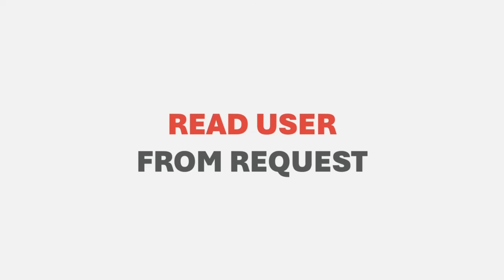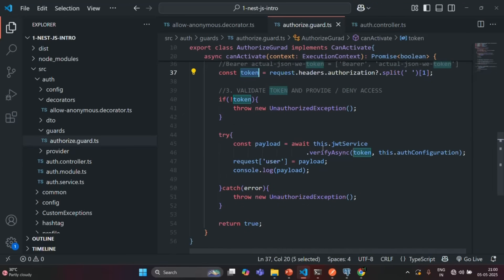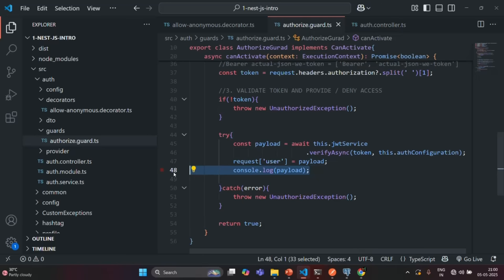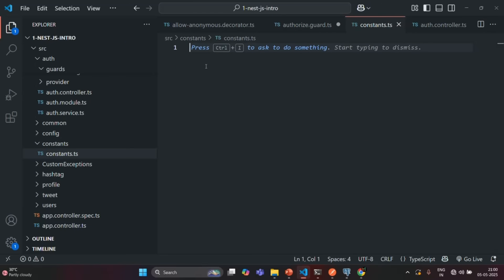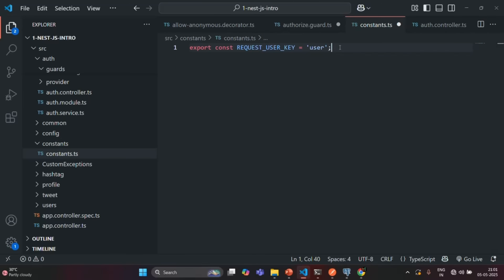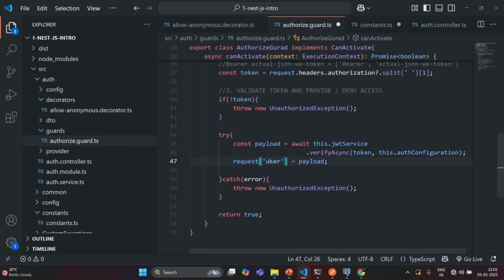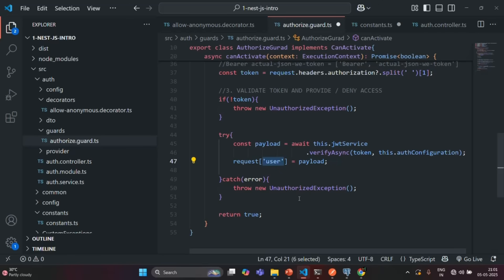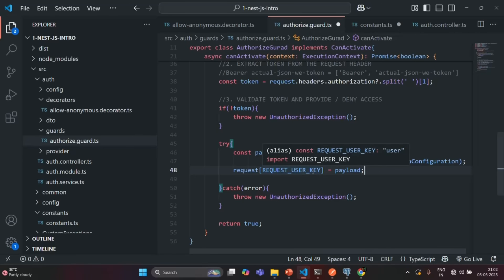#96 Read User from Request | Authentication in Nest JS | A Complete Nest JS Course